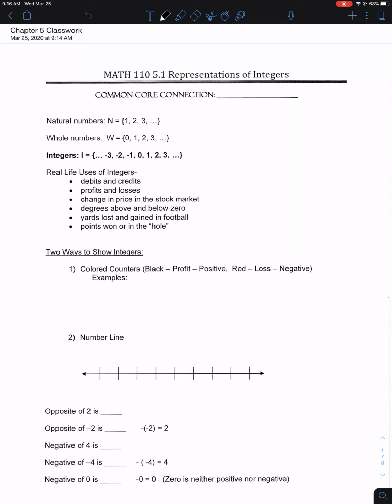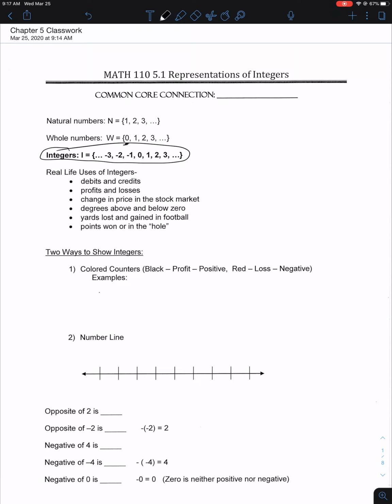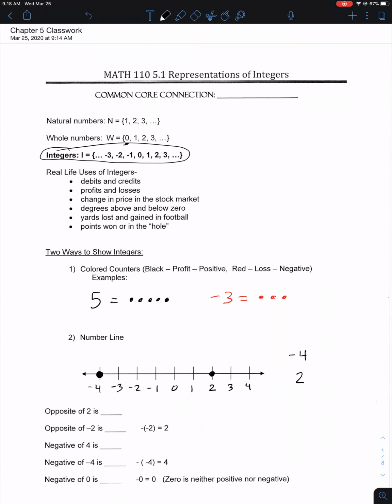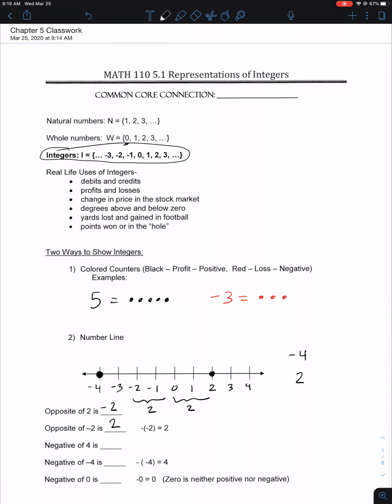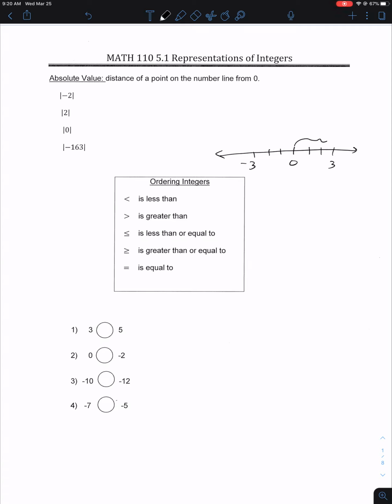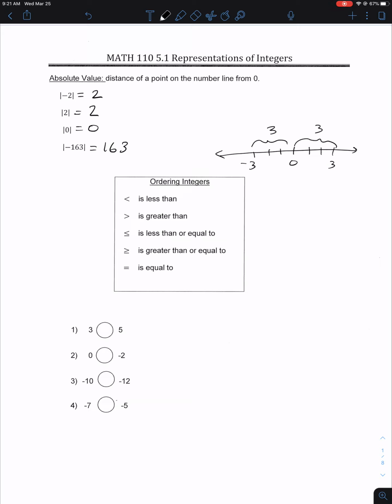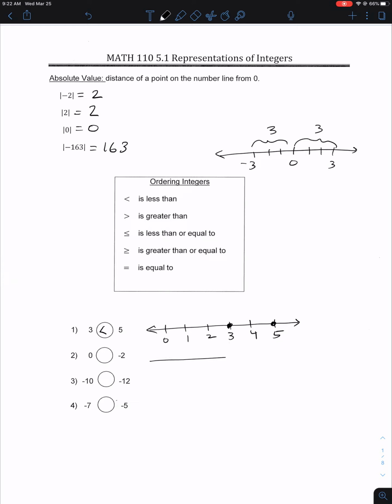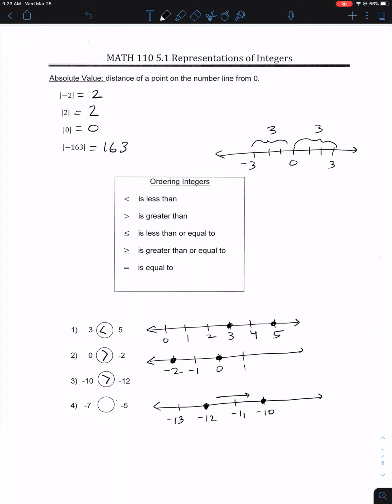Day 4 - 5.1